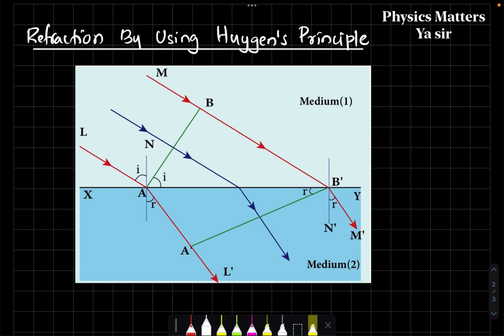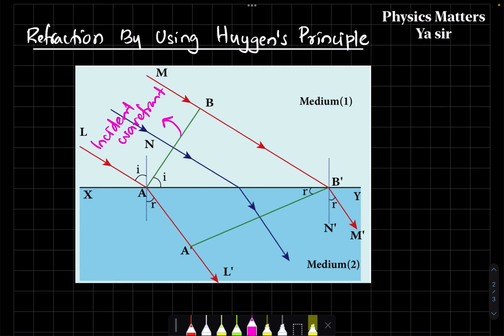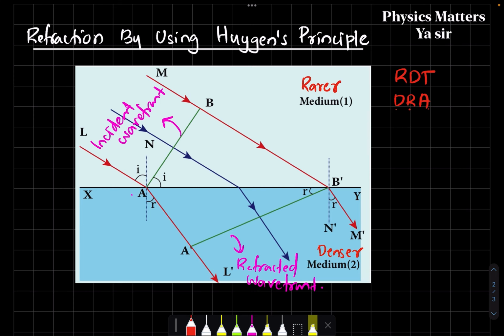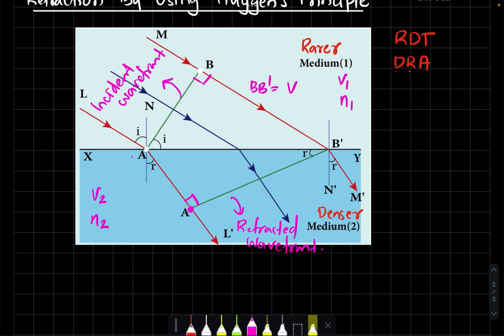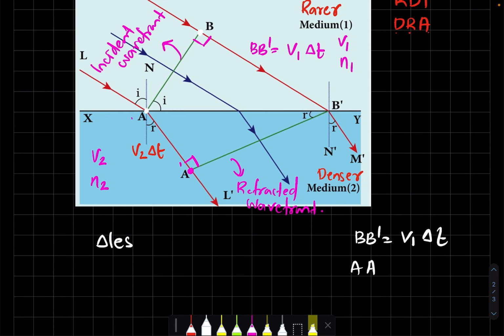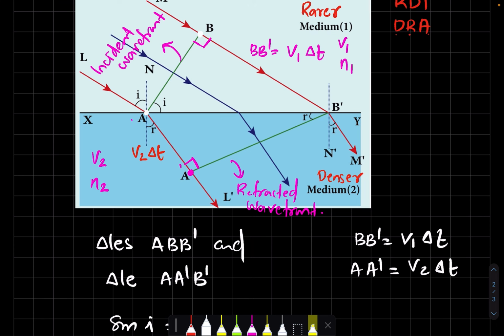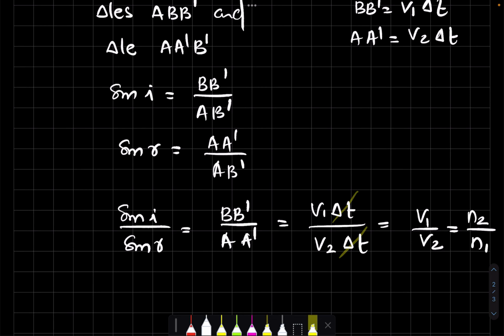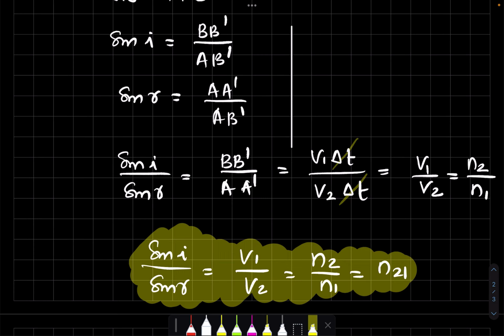Refraction by using Huygens Principle | Wave Optics | JEE | NEET | CBSE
Law of refraction by using Huygen's principle.